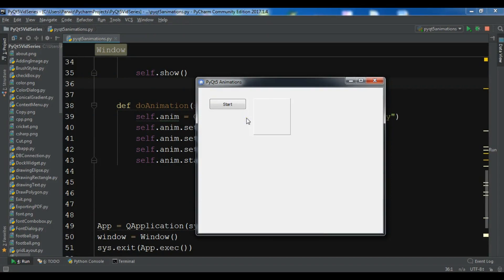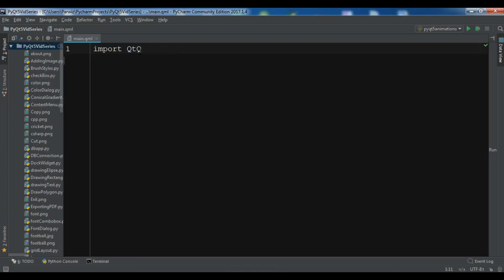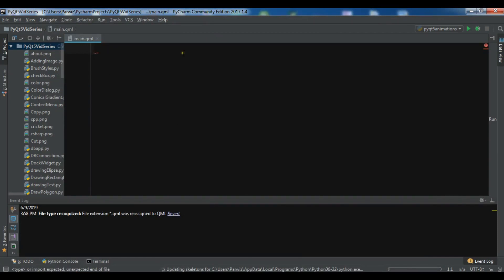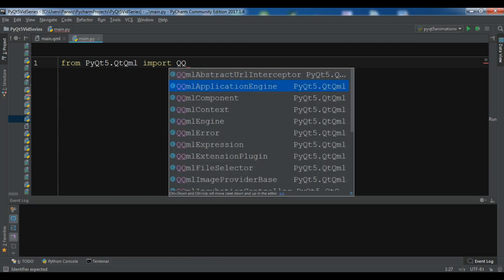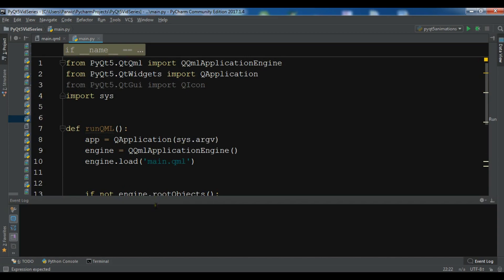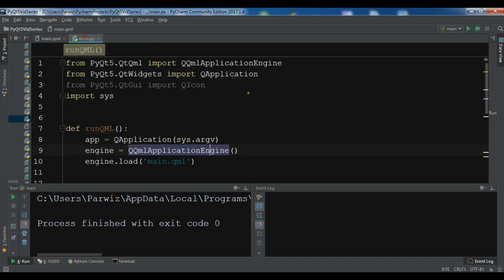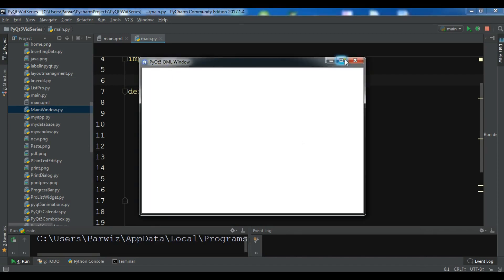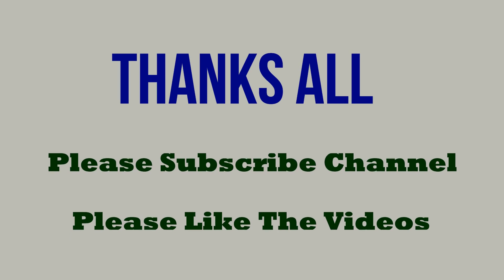Introduction To PyQt5 QtQuick And Creating First Window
In this PyQt5 video iam going to talk about QtQuick and QML. and also iam going to show you How To Create Window in PyQt5 QtQuick  So first of all what is QtQuick ? QtQucik is a feature of PyQt5 by using that you can separate your main design from logic. and QtQuick has its own
language that is called QML. So QML is Qt Markup Language, it is a language similar to JavaScript but it is not JavaScript. So when you want to work with QtQuick you need to create two files in Pycharm IDE, the first one is a QML file and the second one is a Python file.